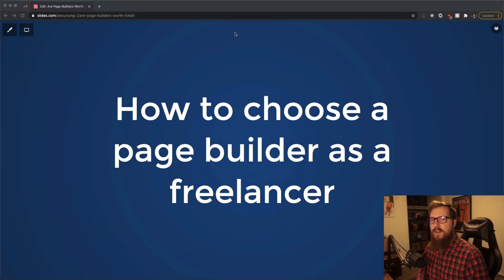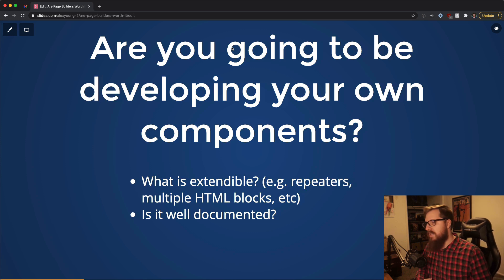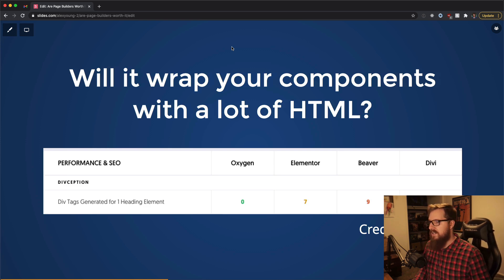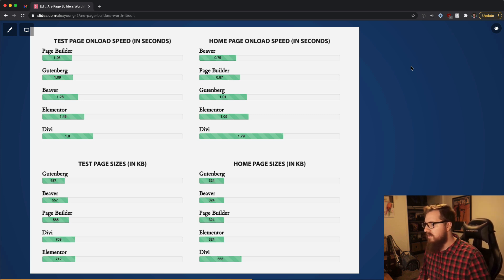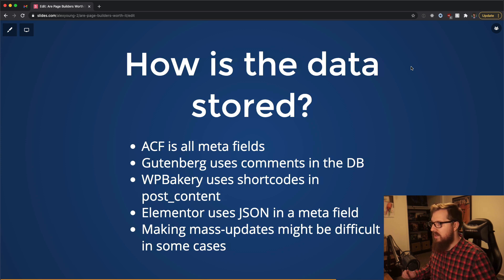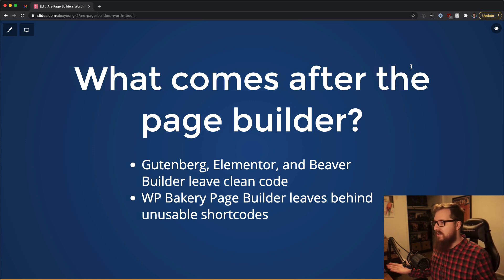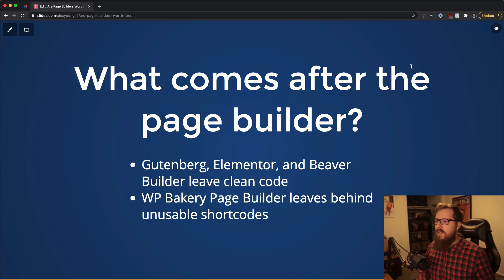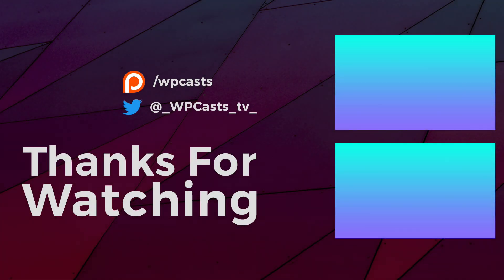How to Choose A Page Builder For WordPress In 2021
In this video, I go over a few things to look out for when picking a page builder.